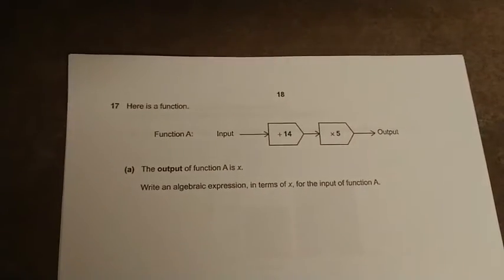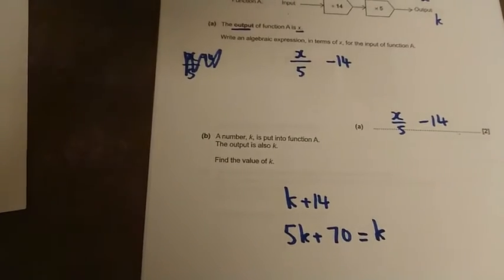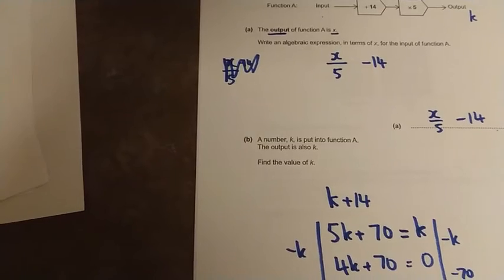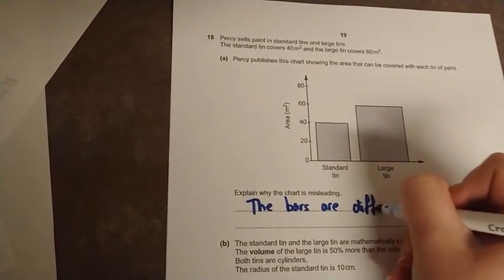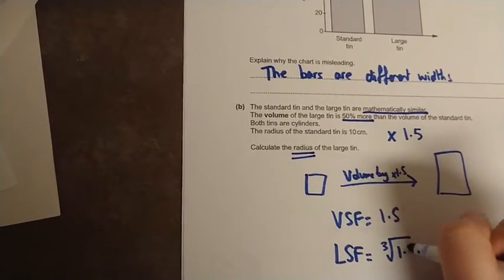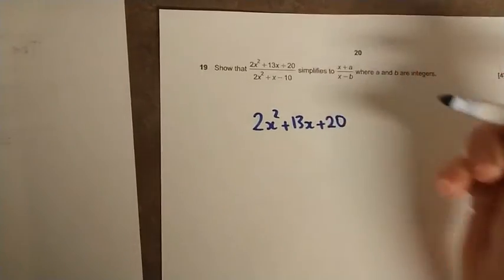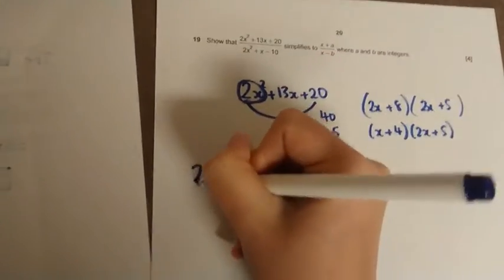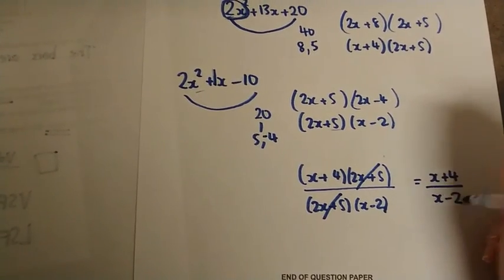June 2018 Paper 6 Part 3